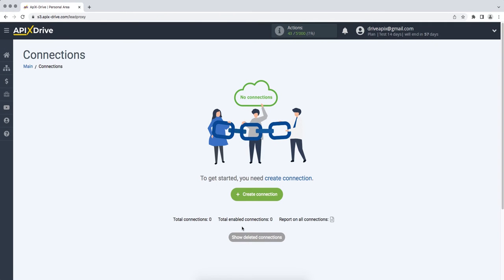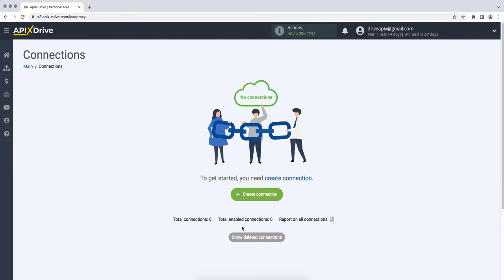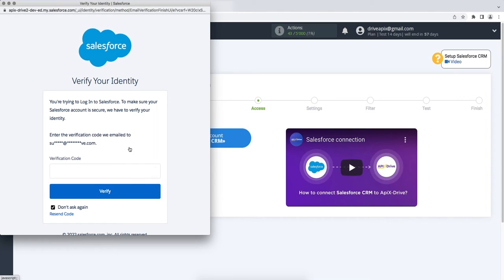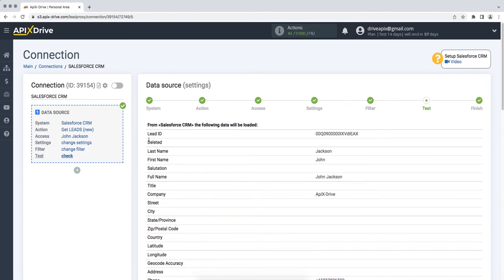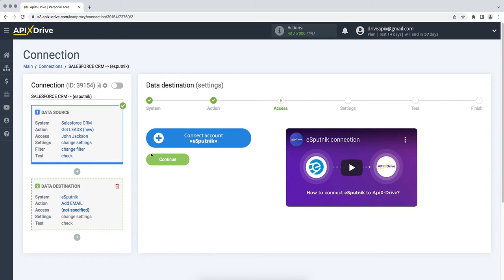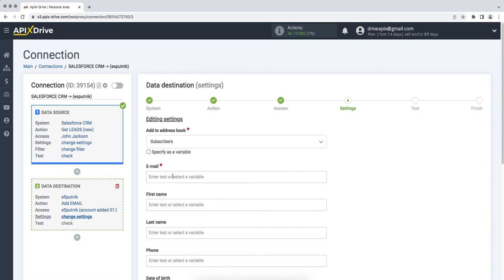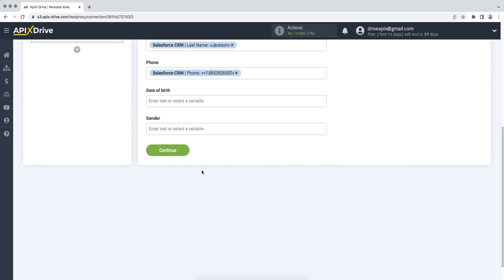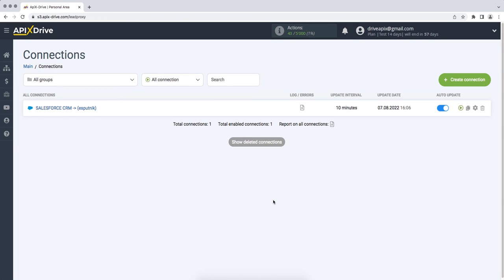Salesforce CRM and eSputnik Integration | How to download new leads from Salesforce CRM to eSputnik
How to download new leads from Salesforce CRM to eSputnik? Integrate Salesforce CRM and eSputnik whith ApiX-Drive

In this video tutorial, we will learn:
✓ How to connect Salesforce CRM and eSputnik
✓ How to Add Contacts from Salesforce CRM to eSputnik

【Video Navigation】
0:00 - Introduction
0:44 - Setting up Salesforce CRM as a Data Source
2:11 - Setting up eSputnik as a Data Receiver
4:16 - Setting up auto-update

➤ Steps to connect Salesforce CRM and eSputnik
1. Link your Salesforce CRM and eSputnik account with ApiX-Drive
2. Select Salesforce CRM as your data source App and 'download new leads' as your action
3. Select eSputnik as your data receiver App and 'Add Contacts' as your action
4. Map Salesforce CRM fields to relevant fields in eSputnik
5. Turn your integration on auto update.